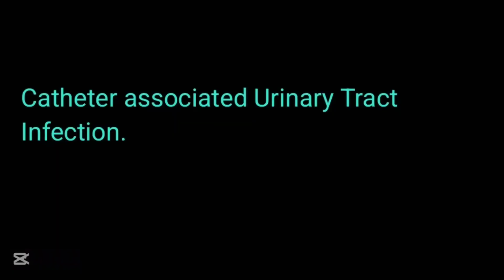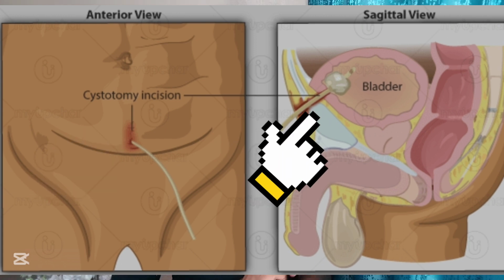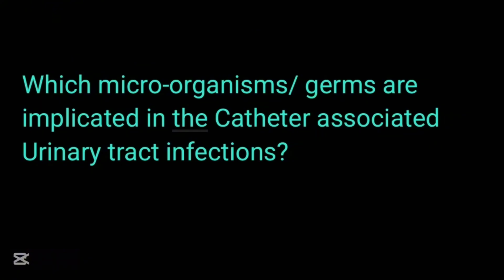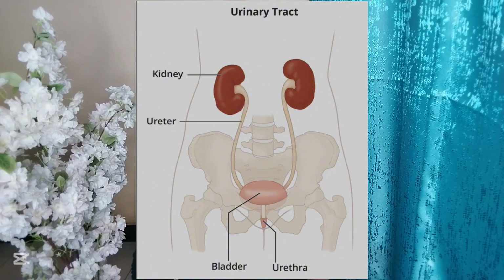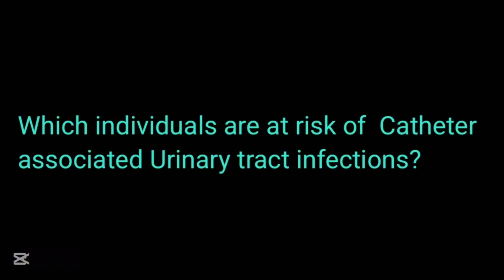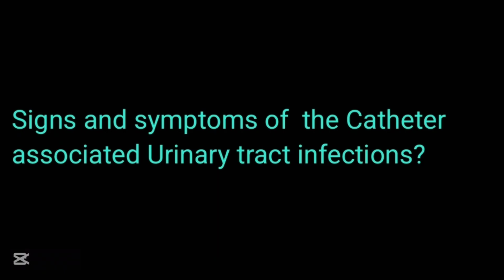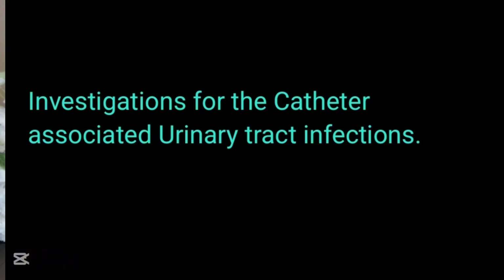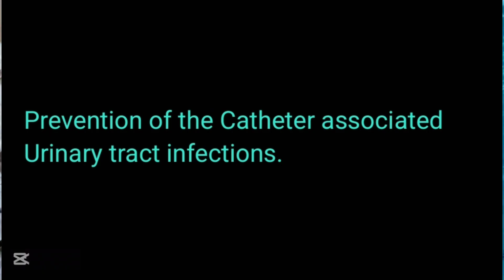“Catheter-Associated Urinary Tract Infections (CAUTI): Prevention, Risk & Best Practices”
Catheter-Associated Urinary Tract Infections (CAUTI) are among the most common healthcare-associated infections worldwide. In this video, I break down everything you need to know about CAUTI — from causes and risk factors to prevention strategies and patient safety tips.

👉 What you’ll learn in this video:

What catheter-associated urinary tract infections (CAUTI) are

How and why they occur in patients with indwelling catheters

Signs, symptoms, and complications of CAUTI

Evidence-based strategies to prevent CAUTI in hospitals and healthcare settings

Best practices for nurses, doctors, and caregivers to reduce infection risk

💡 Whether you are a healthcare worker, medical student, nursing professional, or caregiver, this video will give you practical insights into reducing hospital-acquired infections and improving patient outcomes.

catheter associated urinary tract infection#CAUTI#urinary tract infection catheter infection#hospital acquired infections#infection prevention#UTI prevention#Foley catheter care#CAUTI guidelines#medical training#patient safety#healthcare hygiene#nursing¹ education#clinical best practices#catheter management#urinary catheter care#CAUTI risk factors symptoms of UTI#infection control hospital infections.